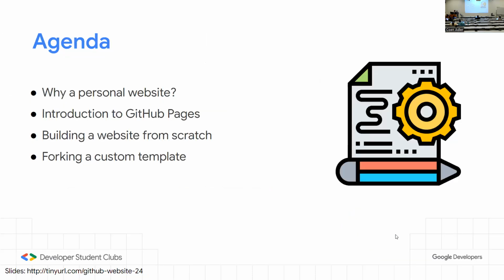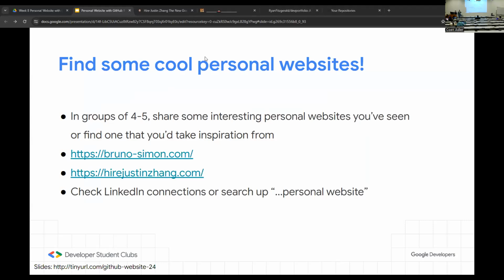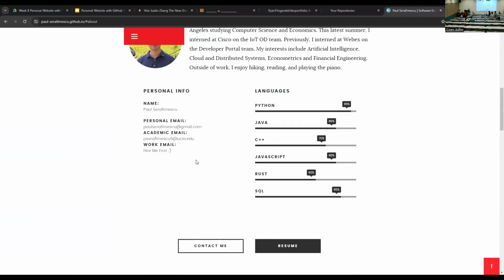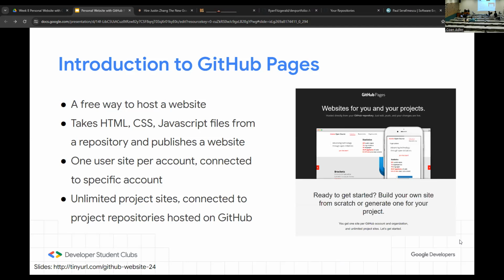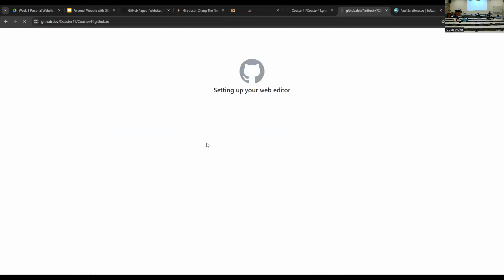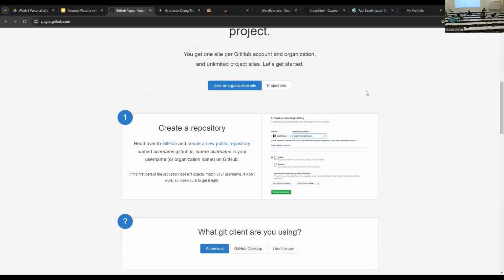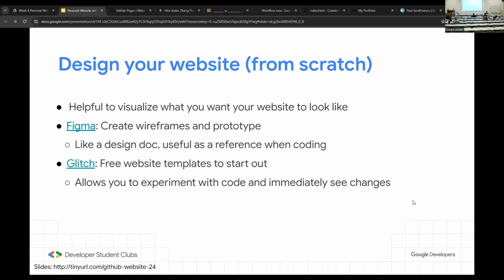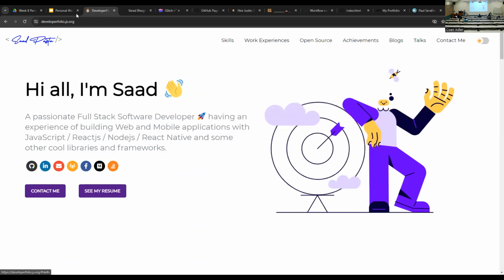Personal Website w/ Github Pages